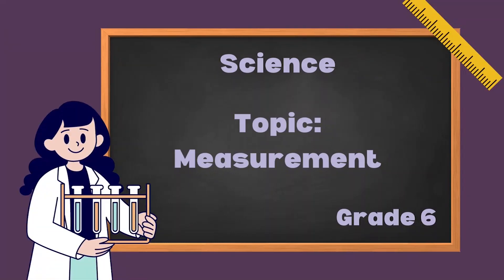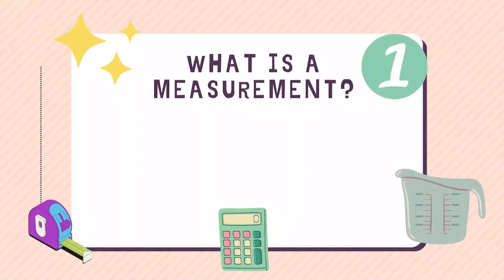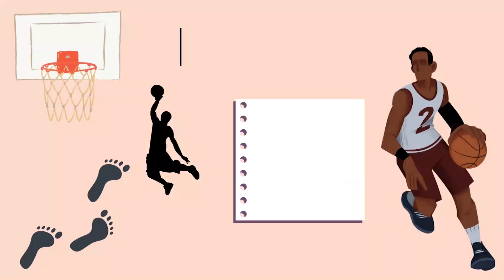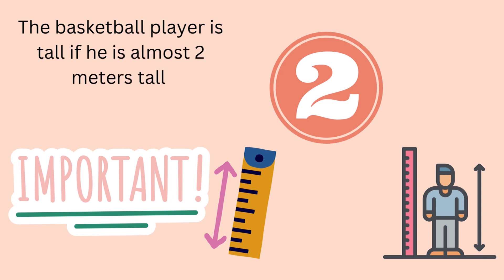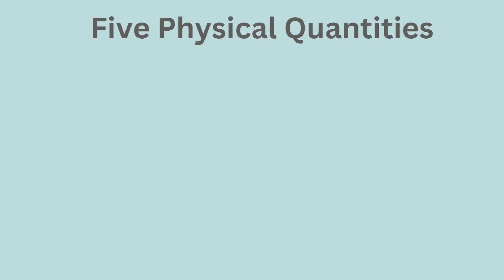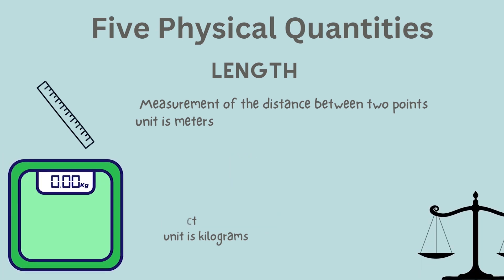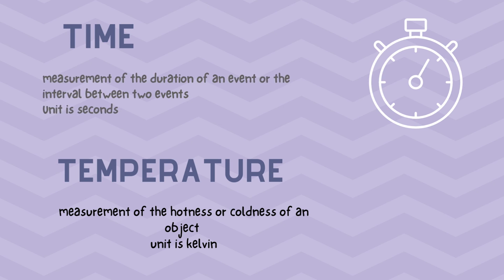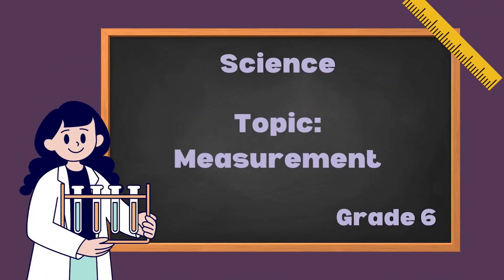Grade 6 Science | Exploring Measurements and Units In Detail | Seekhtay Jao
Hello students, Welcome to our educational YouTube lecture where we delve into the fundamental concepts of measurement. In this video, we explore the significance of measurement in various fields, from everyday life to scientific experiments.

Have you ever bought milk from the Milkman? How does he measure the quantity of milk? Do you know that petrol is measured in liters? Can you think of any other way to measure the quantity of liquid? Measurement is one of the most fundamental concepts in science; it helps us make correct calculations. Without measurements, scientists cannot conduct experiments. What is a measurement? A measurement is a number that includes a unit.

A unit is a specific quantity counted to make a measurement, providing information about the type of measurement. Why are units important?

Let's use an example: a basketball player might say, "I am tall, I am almost too high." You might think "almost two" does not sound very tall. The basketball player is not tall if his height is almost 2 feet; a medium-sized dog is about 2 feet. However, the basketball player is tall if he is almost 2 meters tall. Two meters equals a height of about 6 feet. The words "meters" and "feet" are units. We always include a unit when making measurements.

Do you see why this is important? Let's discuss five physical quantities commonly used in our daily lives: length, mass, time, temperature, and volume. Length is the measurement of the distance between two points; the standard SI unit for length is meters. An instrument used to measure length is a ruler or tape measure.

Mass is the measure of the amount of matter in an object; the standard SI unit for measuring mass is the kilogram. An instrument used to measure mass is a balance or a scale.

Time is the measurement of the duration of an event or the interval between two events; the standard SI unit for measuring time is a second. An instrument used to measure time is the clock or a stopwatch.

Temperature is the measurement of the hotness or coldness of an object; the standard SI unit for measuring temperature is Kelvin. An instrument used to measure temperature is a thermometer.

Volume is the measurement of the amount of space occupied by an object; the standard SI unit for measuring volume is the cubic meter or liters. An instrument used to measure volume is a graduated cylinder, buet, or pipet.

00:00 Introduction to Measurements
00:39 What is a Unit?
00:56 Why Units are Important?
01:56 Five Physical Quantities
02:06 Length
02:24 Mass
02:39 Time
02:57 Temperature
03:17 Volume

🌟 About Seekhtay Jao:
Seekhtay Jao is dedicated to empowering learners of all ages through innovative and engaging educational content. Our mission is to make learning fun, accessible, and impactful.